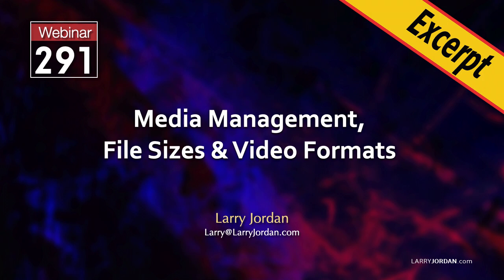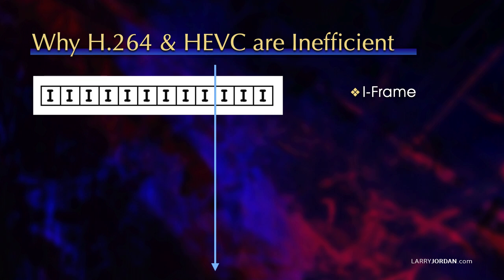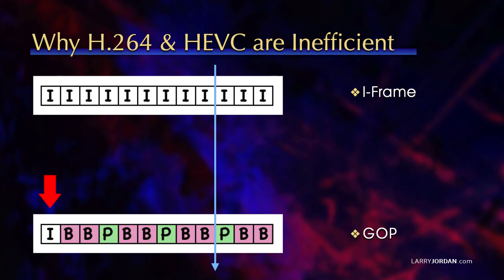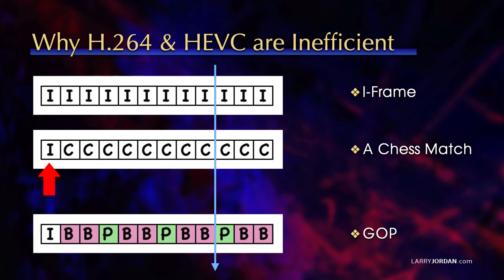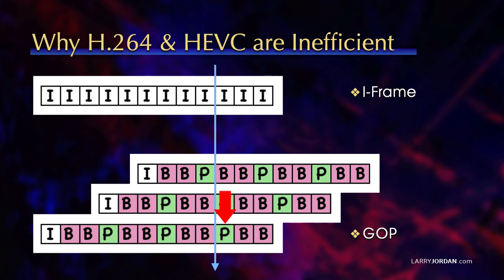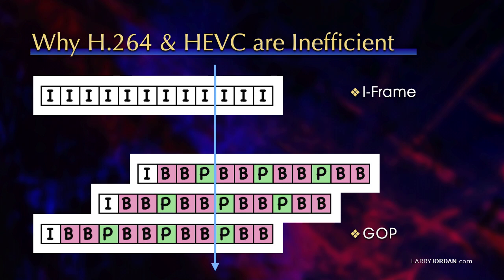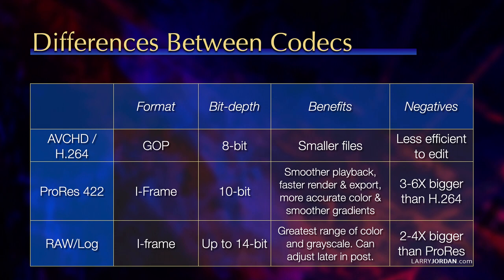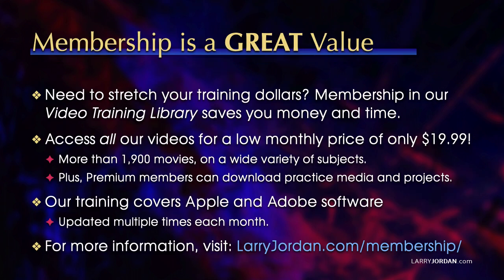Why H.264 and HEVC Media Are Hard to Edit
"Media Management, File Sizes & Video Formats:" an excerpt from a recent webinar presented by Larry Jordan.

In this short video tutorial, Larry explains why H.264 and HEVC media are considered inefficient for video editing, whether you use Adobe Premiere Pro or Apple Final Cut Pro X.

Check out Larry's new book, Techniques of Visual Persuasion here:

Got a question? The Inside Tip might have the answer, check it out